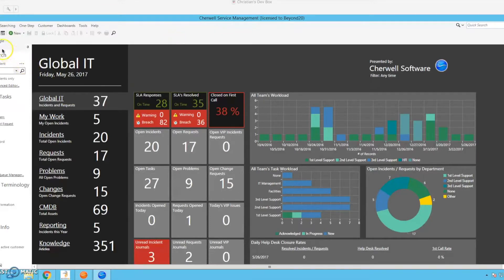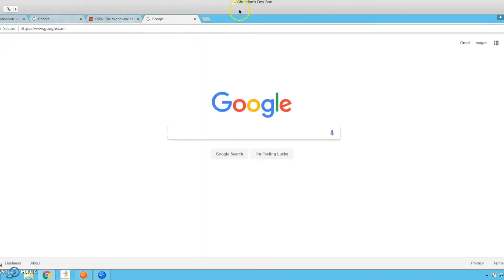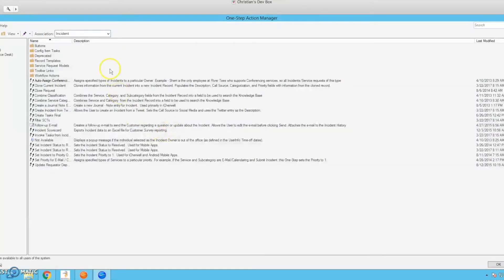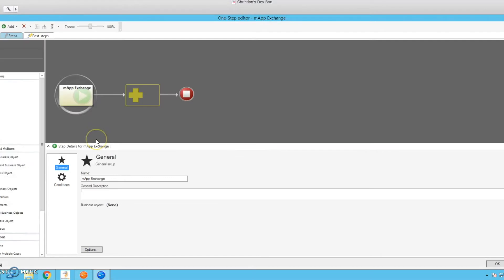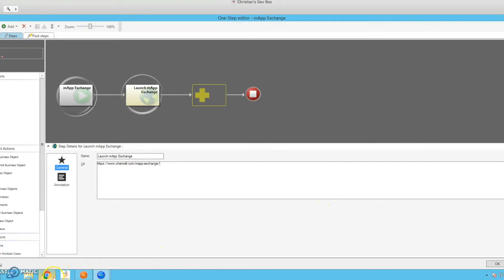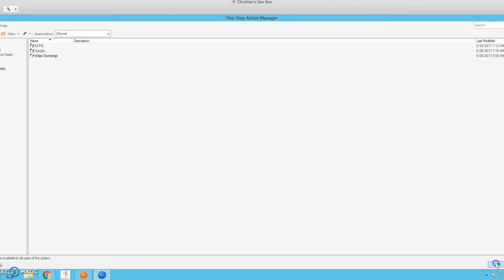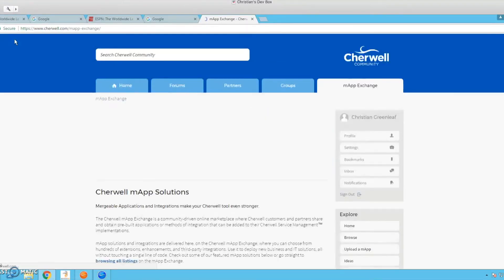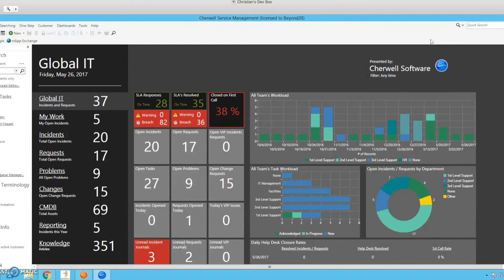Cherwell Tutorial: How to Launch Pages from a Toolbar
Follow along with our Cherwell professionals as they show you How to Launch Pages from a Toolbar in Cherwell!